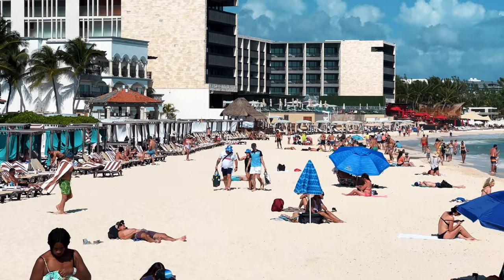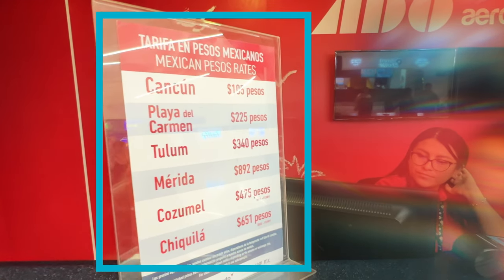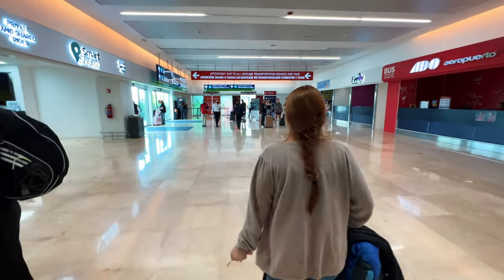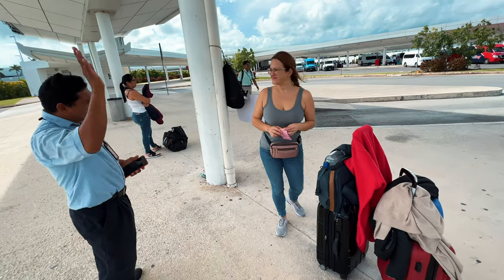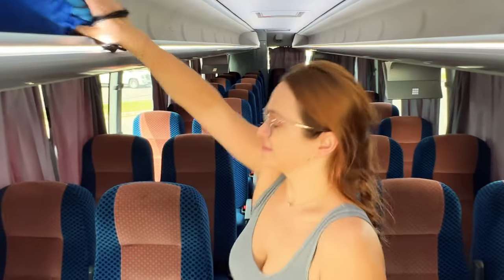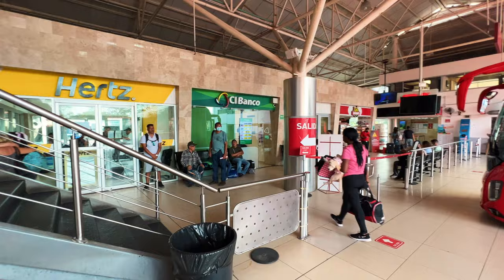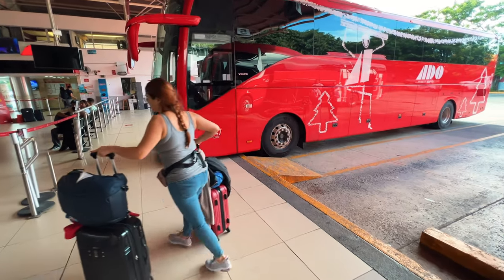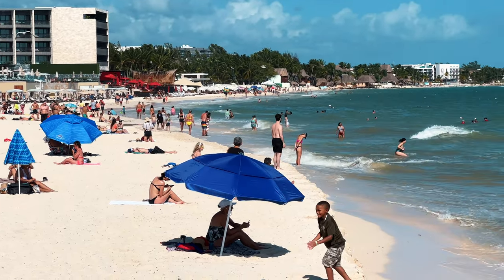How To Avoid Being Ripped Off By Taxi Drivers At Cancun Airport | Playa Del Carmen | Tulum Options.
Mexico Travel Guide
Looking for the cheapest and safest way to travel in Mexico?

Avoid getting ripped off by taxi drivers in Mexico. Check out ADO Bus! You can travel from cities all over Mexico to some of the most popular tourist destinations like Cancun, Playa del Carmen, Tulum, and Bacalar. And the best part is that it's affordable and easy!